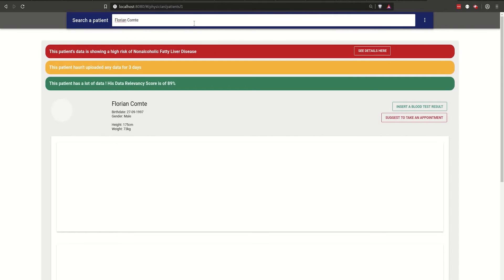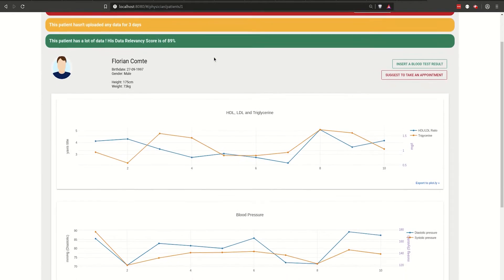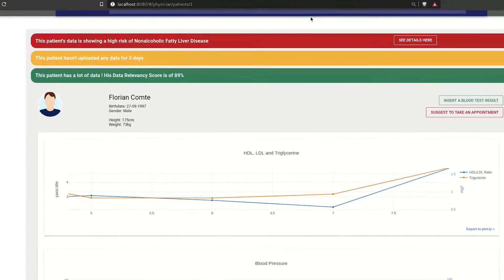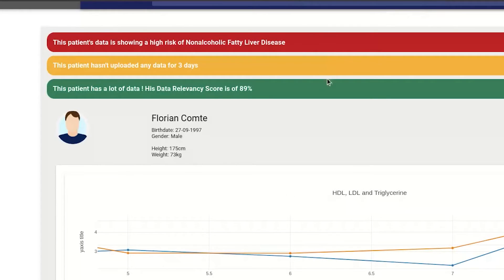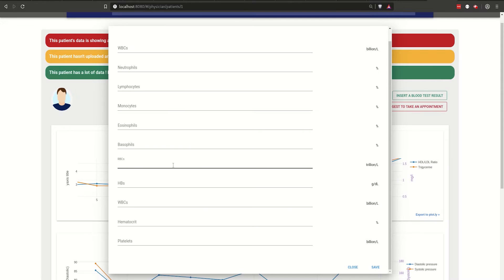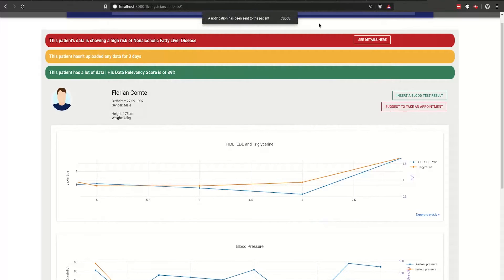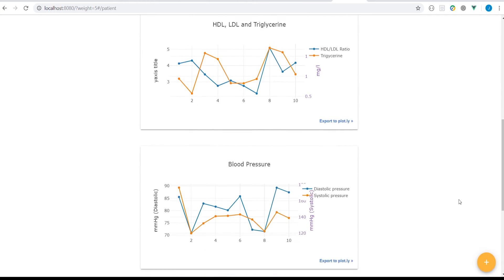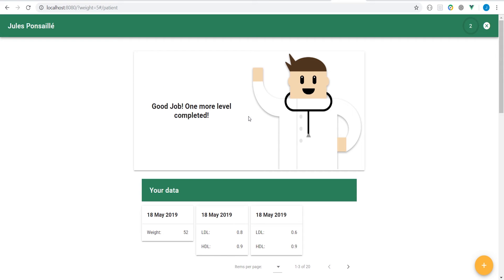Diabeat TechCrunch : GarageISEP TEAM